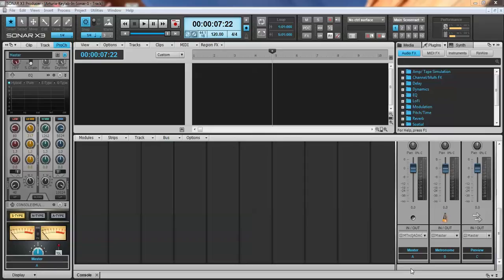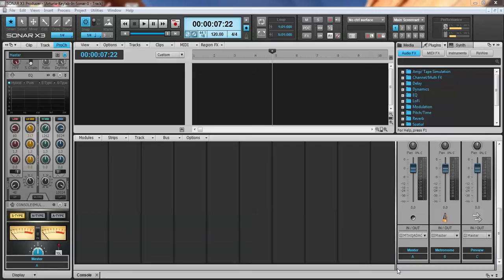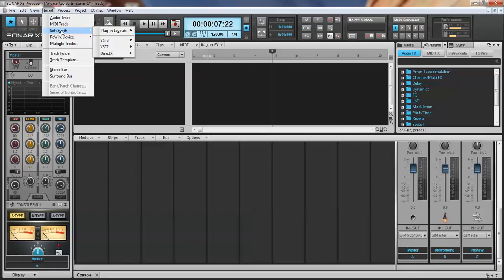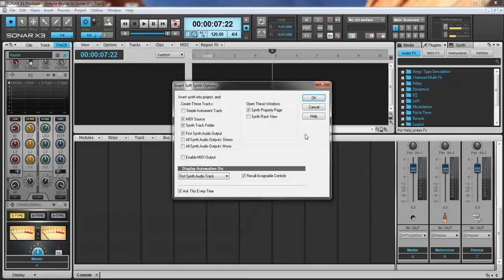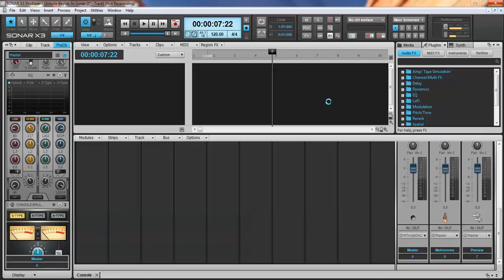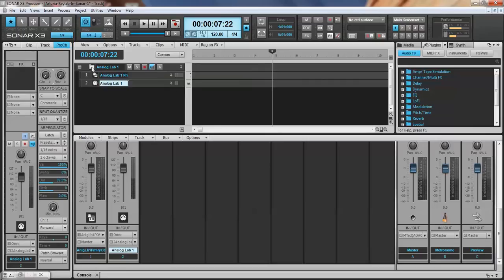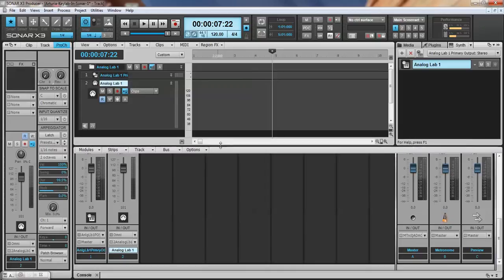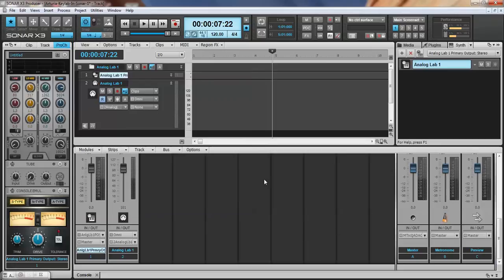Using Arturia Keylab as VST in Sonar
This video shows you how to use the Arturia Keylab software as a VST instrument in Cakewalk Sonar.  This video was prepared for Brook Hansen of the Prog Rock Orchestra.